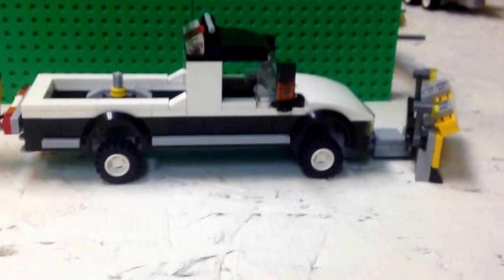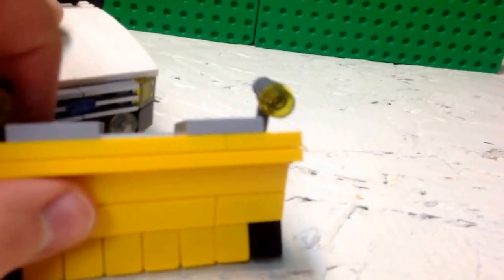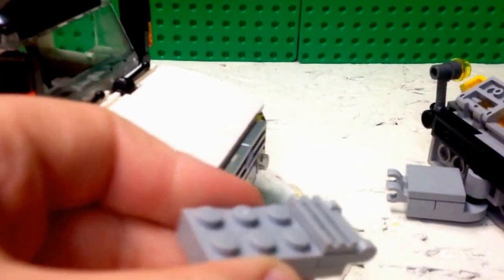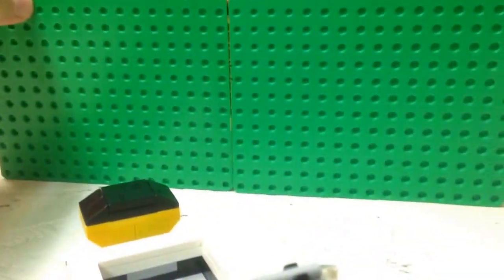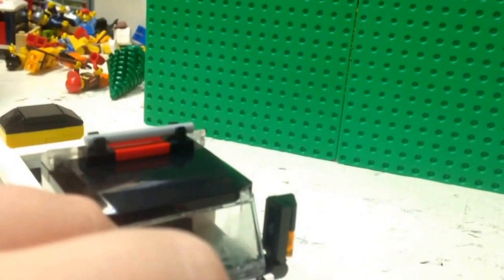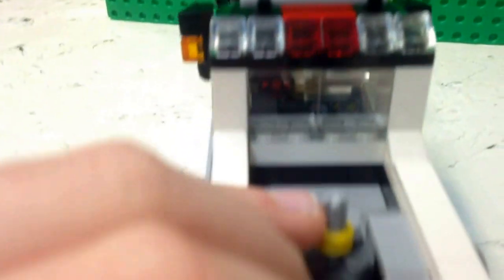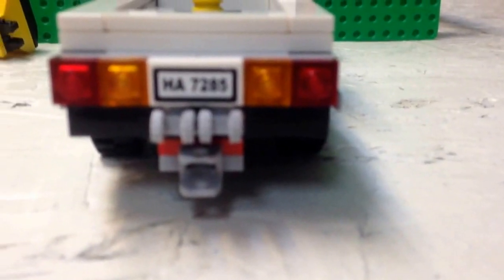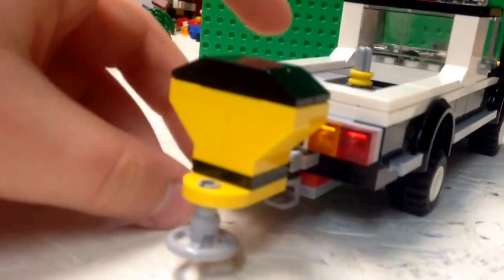Lego ford diesel pick-up with plow and salt spreader review